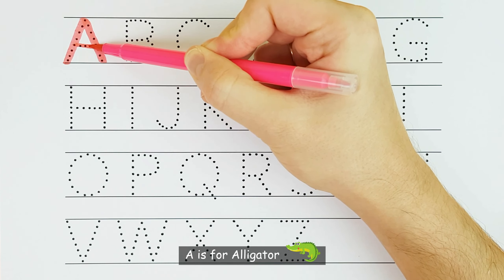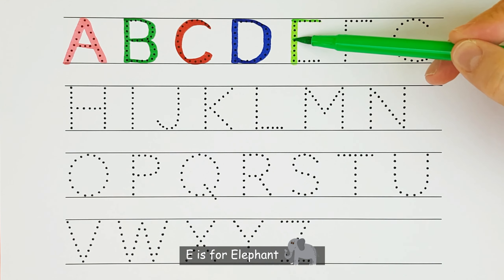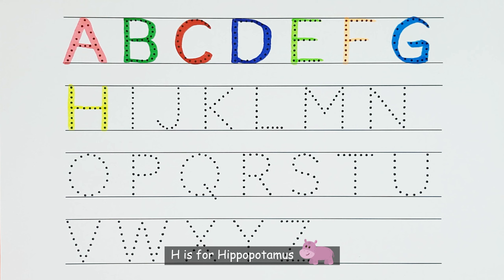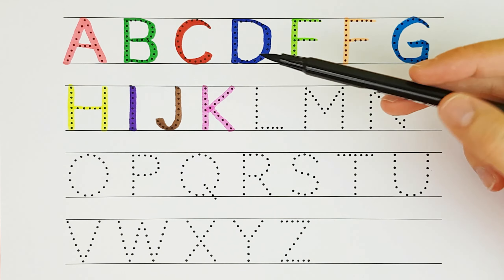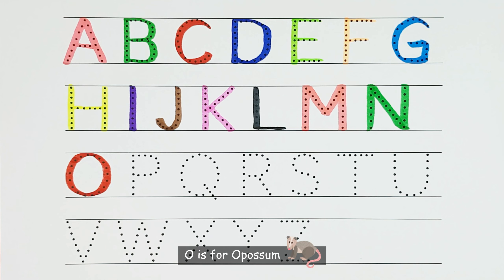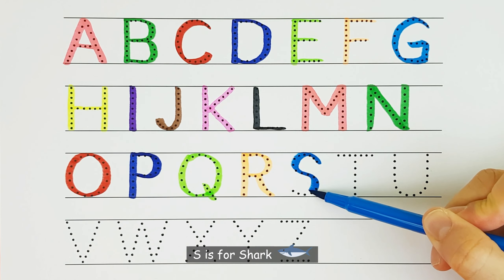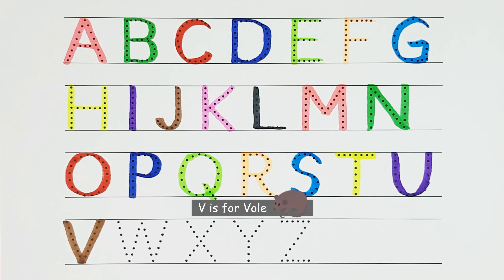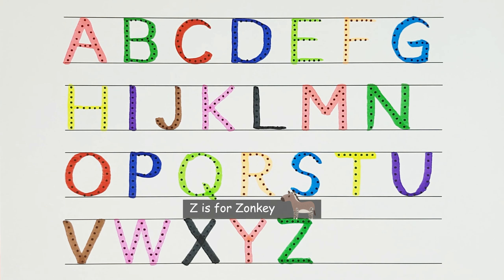Learn the Letters of the English Alphabet from A to Z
Fun and Easy Way to Learn English Alphabet Writing!